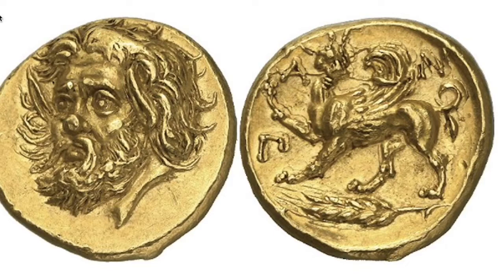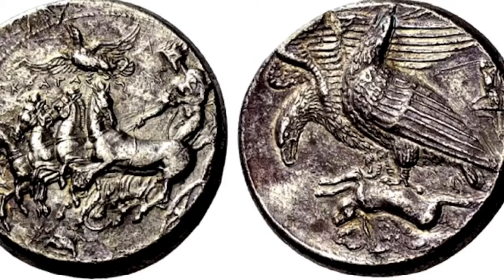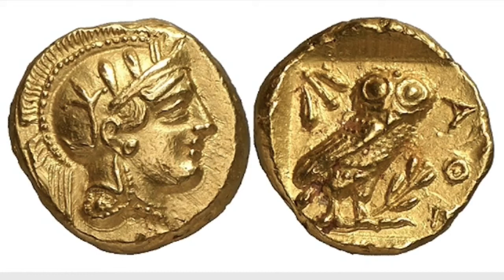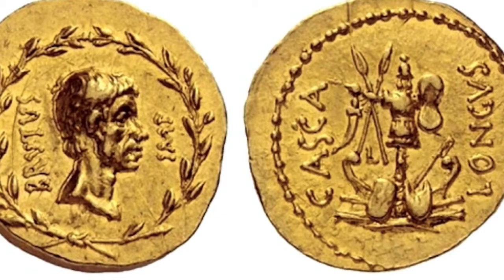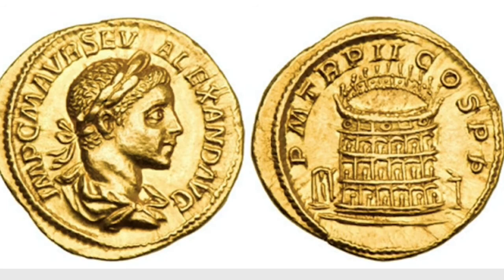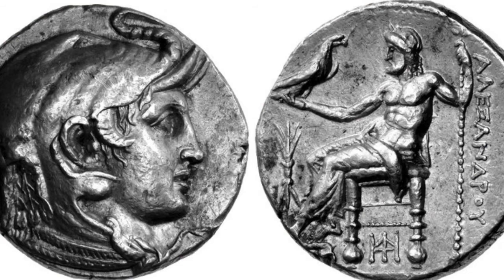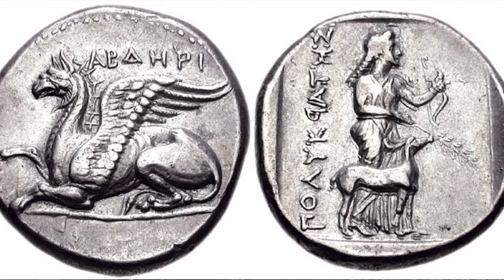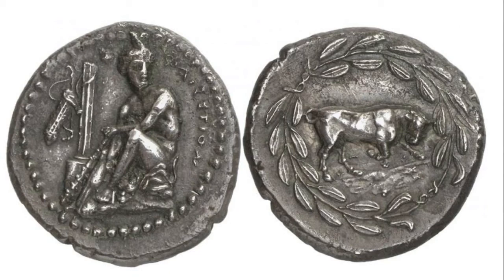15 EXPENSIVE ANCIENT COINS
I strive to make amazing content for my viewers at least twice a week.

If you have any suggestions on future videos please say so in the comments. ALSO—recommend this video to anyone who should be interested.